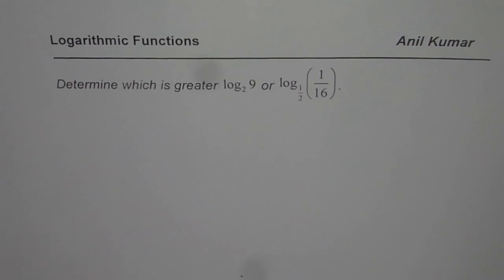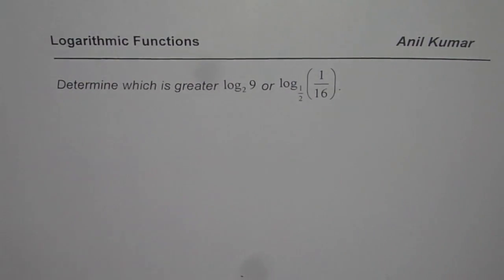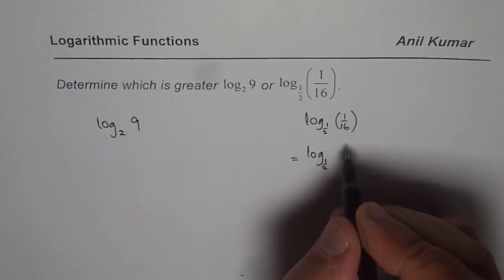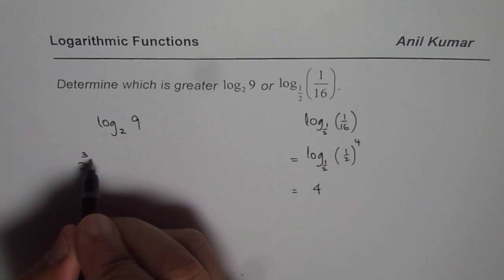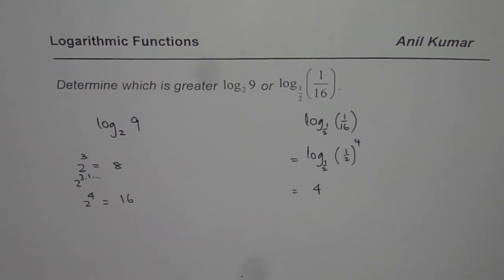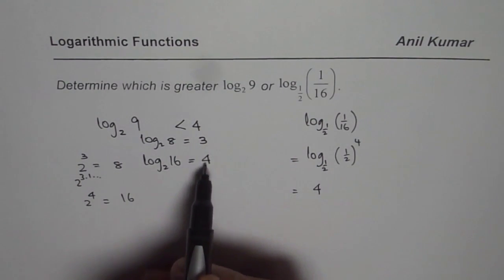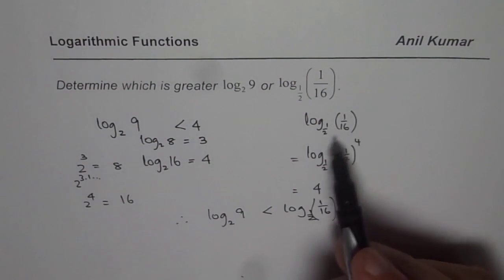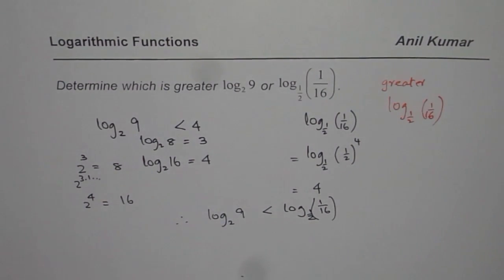How to compare and find which loagarithm is greater